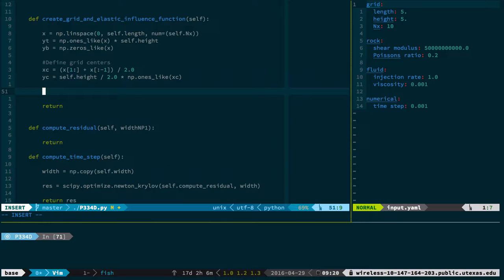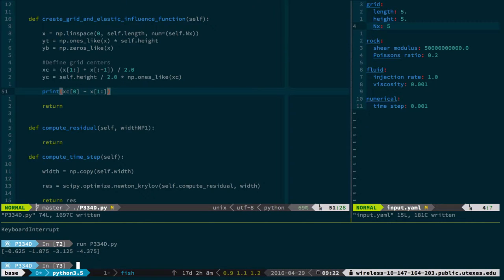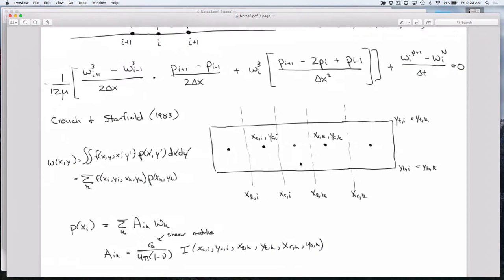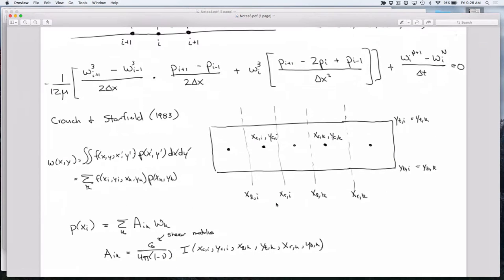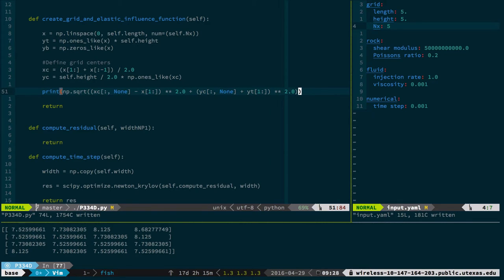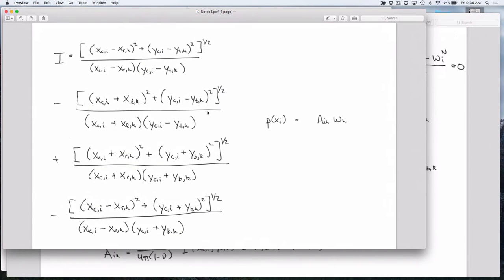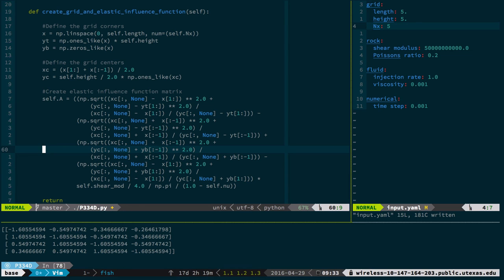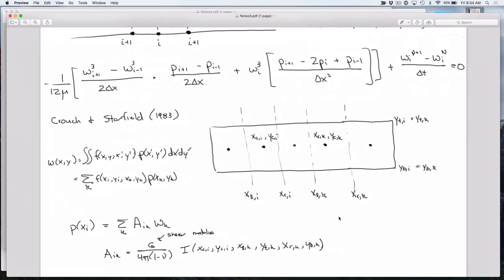Elastic influence function for fracture model